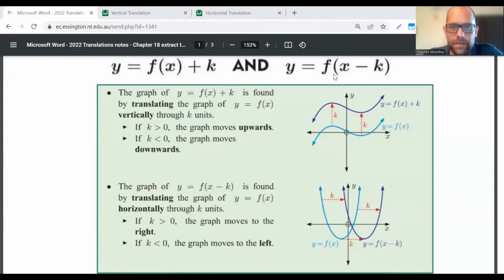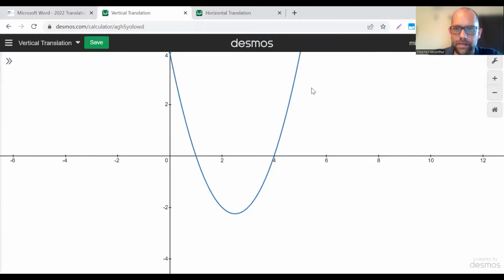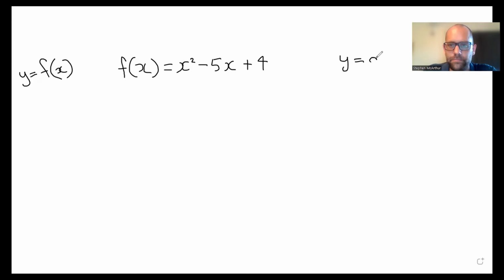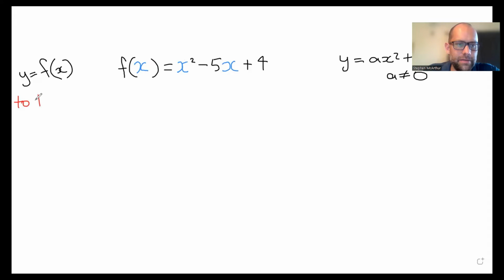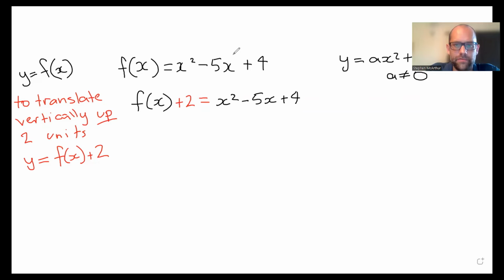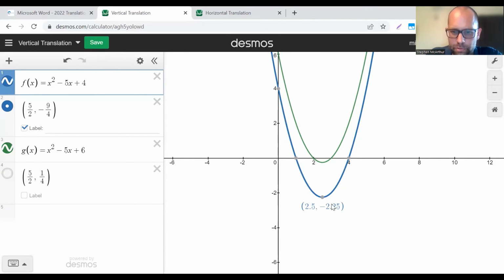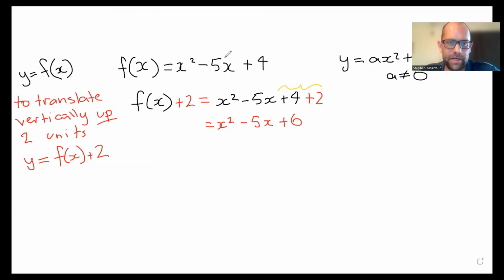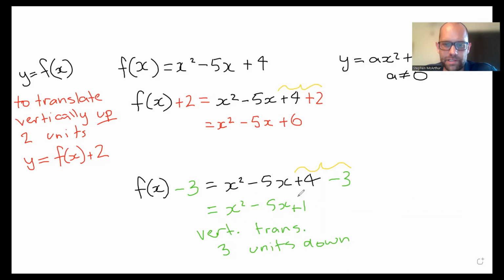Task 3 Vertical Translation